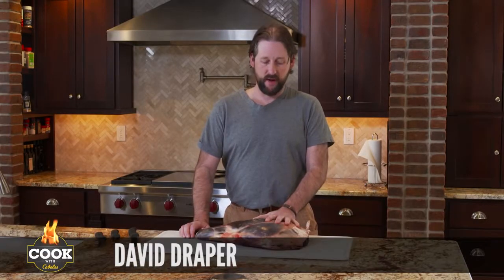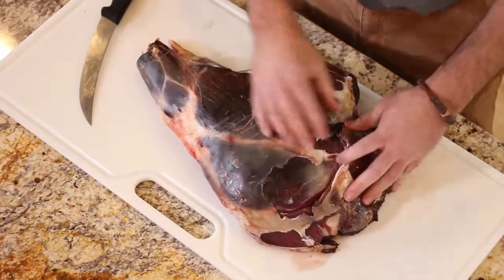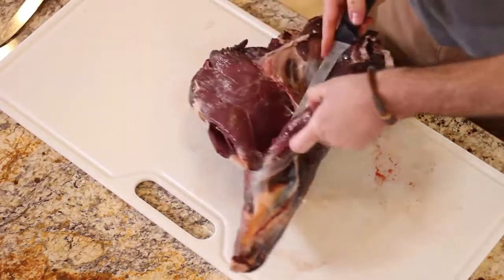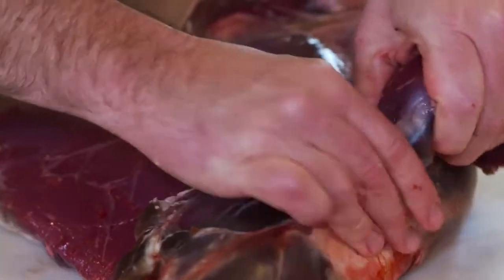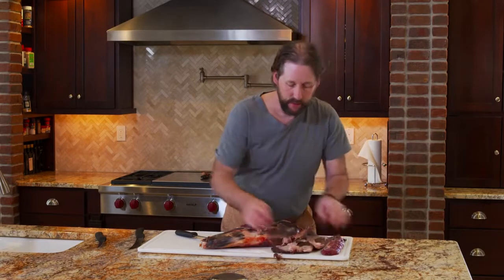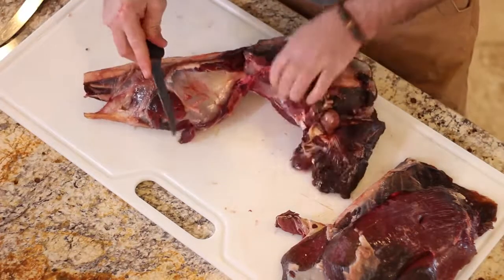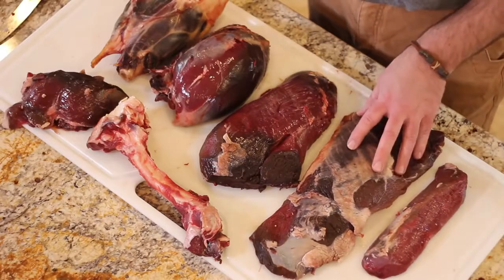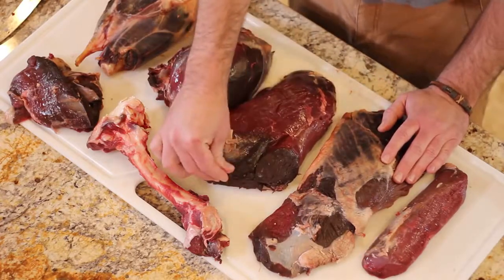How to Break Down a Deer Hind Quarter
1 cooking games,
1-99 cooking 07,
1-99 cooking guide 2007,
2 cooking cousins,
2 cooking with remis in 1 vlog,
3 cooking burners,
3 cooking tricks to make your life easier,
4 h cooking,
5 cooking hacks,
5 cooking life hacks,
5 cooking skills,
5 cooking techniques,
5 cooking terms,
5 cooking tips,
5 cooking tricks,
6 amazing cooking tricks,
6 cooking gadgets,
6 cooking hacks,
6 cooking recipes legion,
6 cooking tips,
6 cooking tricks,
6 fun cooking tricks,
6 year old cooking,
7 cooking tips,
8 bit cooking school,
8 bitgaming cooking with golden freddy,
8 cooking mistakes,
8 in 1 cooking master,
8 passengers cooking,
8 passengers cooking channel,
9 year old cooking,
99 cooking guide 07,
a b c cooking,
a b c cooking show,
a cooking challenge,
a cooking channel,
a cooking competition,
a cooking game,
a cooking movie,
a cooking set,
a cooking show,
a cooking show for kids,
a cooking song,
a cooking video,
aasan h cooking,
alpha m cooking,
amanda t cooking show,
amazing cooking skills,
andrea b cooking,
anime episode 1 cooking,
are u cooking,
athlean x cooking,
b.a.p cooking,
baby teeth 4 cooking,
bajias cooking,
bar b q cooking,
becky g cooking,
big g cooking,
big j cooking,
block b cooking,
booker t cooking,
catch n cooking,
channel 4 cooking,
channel 8 cooking,
channel 8 cooking show,
chella h cooking,
cloud 9 cooking,
cookie swirl c cooking,
cookies world c cooking,
cookin fat joe,
cooking,
cooking 07,
cooking 070,
cooking 1 hour,
cooking 1-99 osrs,
cooking 1-99 rs3,
cooking 100 crabs in vietnam,
cooking 100 eggs,
cooking 10000 eggs,
cooking 101,
cooking 101 chicken legs in village style,
cooking 1800s,
cooking 1950s,
cooking 2 inch steak,
cooking 200 eggs,
cooking 2000,
cooking 2007,
cooking 2016,
cooking 2017,
cooking 22,
cooking 24 hours,
cooking 2500 eggs,
cooking 2k,
cooking 3 babies together,
cooking 3 burners,
cooking 30,
cooking 300,
cooking 300 eggs,
cooking 300 eggs for my village,
cooking 360,
cooking 360 video,
cooking 3d,
cooking 3ds games,
cooking 4 kids,
cooking 4 life,
cooking 4 students,
cooking 4 u,
cooking 40 pound lobster,
cooking 40 pound shark,
cooking 40 pound shark in my village,
cooking 40 pound stingray,
cooking 4k,
cooking 4k video,
cooking 5 fairies,
cooking 5 min craft,
cooking 5 minutes,
cooking 5 minutes craft,
cooking 5 star meals,
cooking 50,
cooking 500 eggs,
cooking 5000 eggs,
cooking 55,
cooking 5k,
cooking 6 tricks,
cooking 600-700 guide,
cooking 65,
cooking 7 days to die,
cooking 7.2.5,
cooking 700-800,
cooking 72,
cooking 777,
cooking 7kg goat,
cooking 8 oz fillet steak,
cooking 80 pound pig,
cooking 80 quails,
cooking 80/20,
cooking 80/20 with robin shea,
cooking 800 guide,
cooking 8lb ham,
cooking 9,
cooking 99,
cooking 99 f2p,
cooking 99 guide,
cooking 99 osrs,
cooking 99 osrs guide,
cooking 999,
cooking 9999,
cooking a dog,
cooking a lobster,
cooking a shark,
cooking a snake,
cooking a steak,
cooking addict 00,
cooking alive,
cooking and eating,
cooking anime,
cooking asmr,
cooking at home,
cooking b y the book,
cooking bacon,
cooking bacon in the oven,
cooking basics,
cooking bass,
cooking breakfast,
cooking brown rice,
cooking burgers,
cooking by the book,
cooking by the book but,
cooking by the book remix,
cooking cake,
cooking catfish,
cooking challenge,
cooking channel,
cooking chicken,
cooking chicken 65,
cooking class,
cooking competition,
cooking crab legs,
cooking crawfish,
cooking craze,
cooking dance,
cooking dash,
cooking dash level 9,
cooking dash zero g pizzeria,
cooking deer,
cooking desserts,
cooking diy,
cooking dog,
cooking dove,
cooking drumsticks,
cooking duck,
cooking dungeness crab,